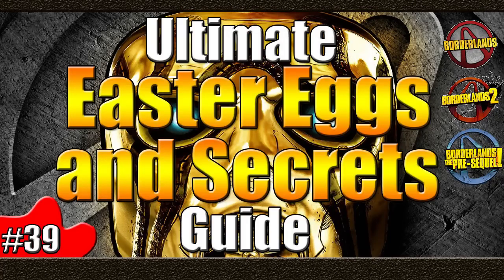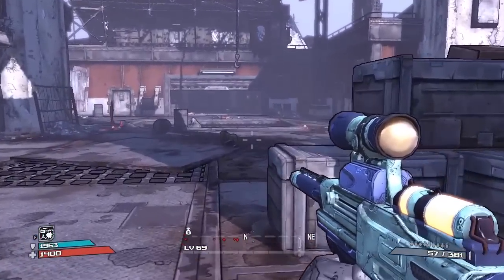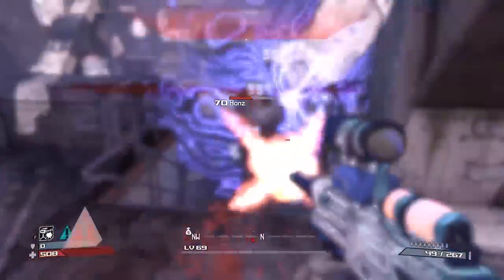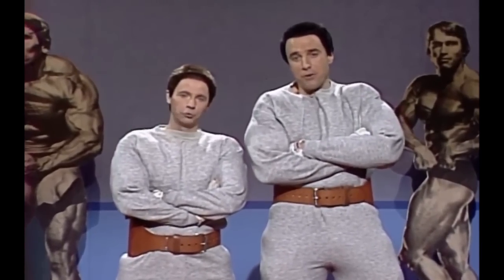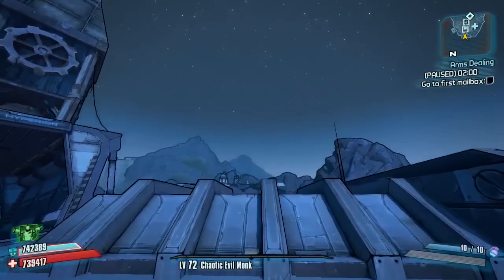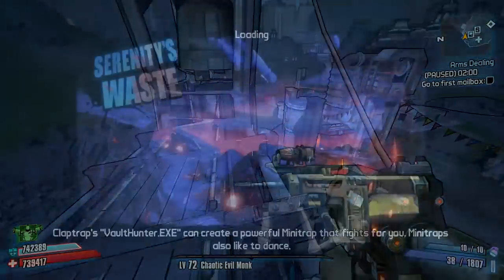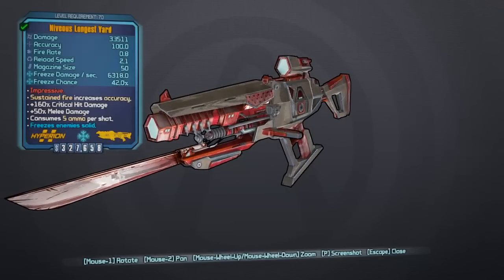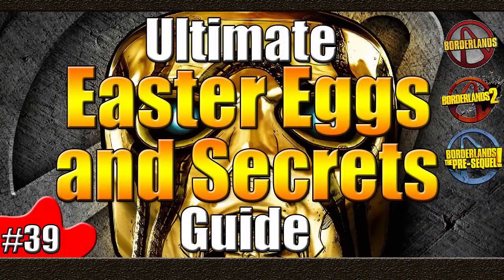Borderlands | Ultimate Easter Egg and Secrets Guide | #39 | HanzFranz | Dark Tower | Quake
Welcome to Ultimate Easter Egg and Secrets Guide within the Borderlands Universe

This is a complete collection of every single Easter egg and Secret that can be found within these games.

Today we look at Easter Eggs including 2 characters based on a spoof TV Duo, An announcement call referencing evil robots from a Stephen King Franchise and finally a weapon in TPS based of a Classic Map from Quake 3.